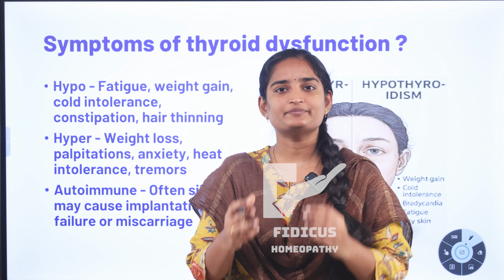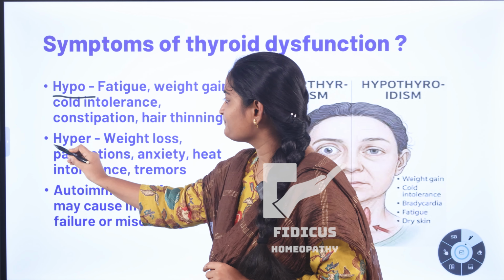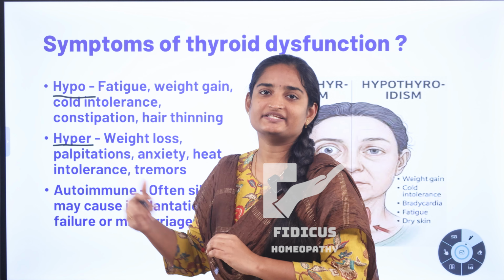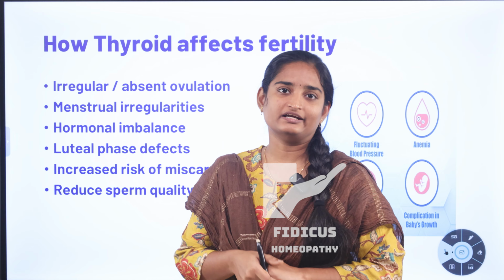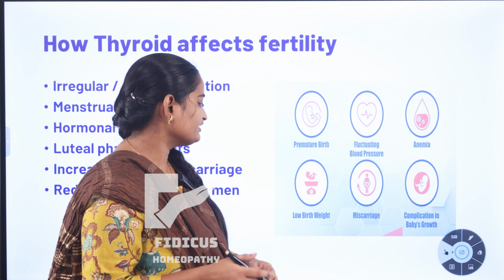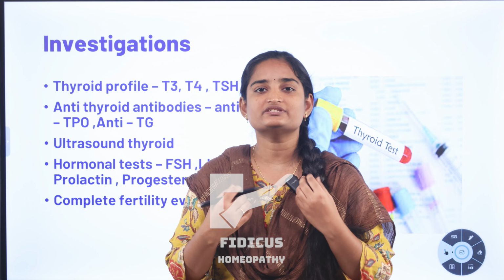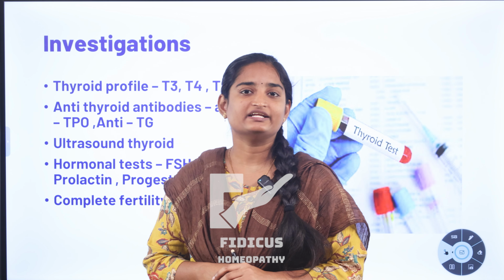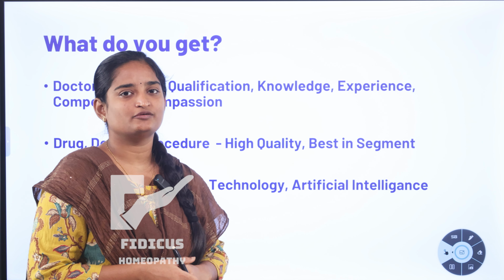Investigations And Symptoms Of Thyroid Gland Problems Homeopathy Treatment Medicine Cure Surgery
Neck gland, butterfly gland, thyroid gland, throat gland.Glandula thyreoidea, thyroidis gland, endocrine thyroid gland, glandula thyroidea cervicalis

About Video :
Discover the causes, investigations, and symptoms of thyroid gland problems and how Homeopathy provides a safe, effective, and affordable solution. Learn how homeopathic medicines help prevent, cure, and relieve thyroid-related issues without side effects. Explore natural ways to balance hormones and avoid surgery through trusted homeopathy treatment and expert care for lasting health and well-being.

Questions Addressed :
What Are The Signs & Symptoms Of Thyroid Dysfunction Infertility?
What Are The Tests & Investigations For Thyroid Dysfunction Infertility?
How To Impact On Thyroid Dysfunction Infertility?

Phone
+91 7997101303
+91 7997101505